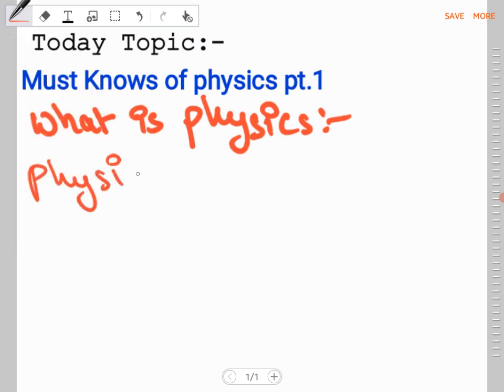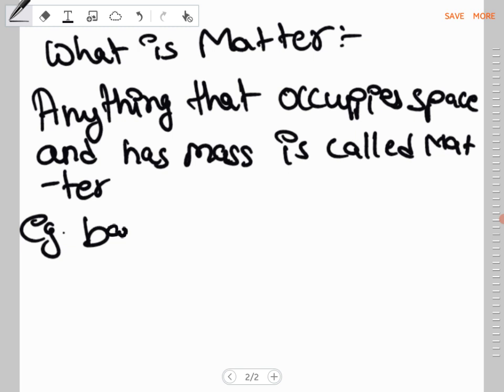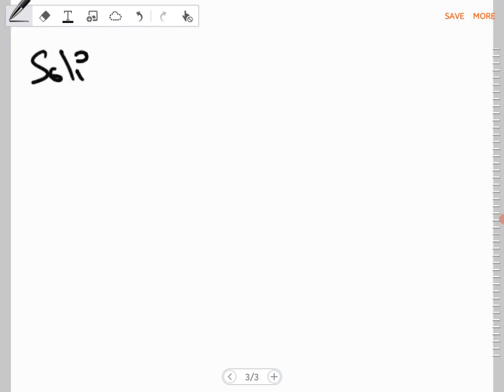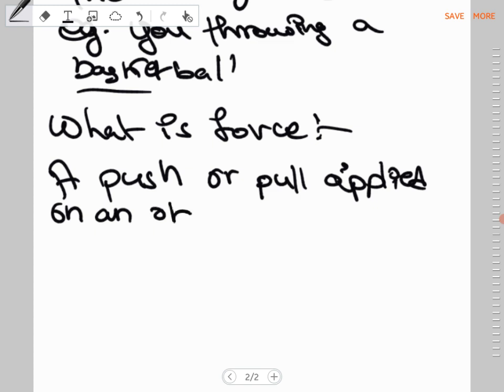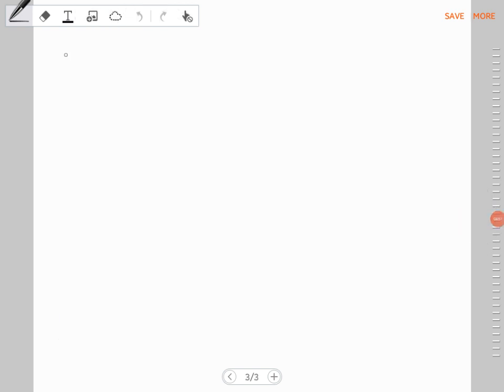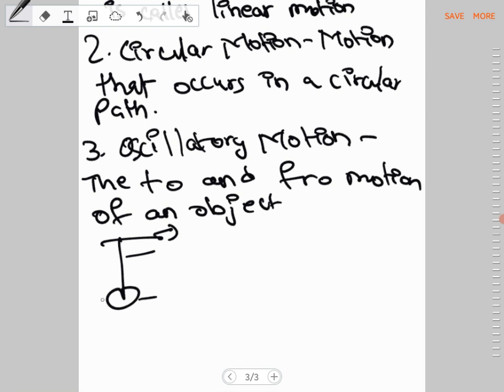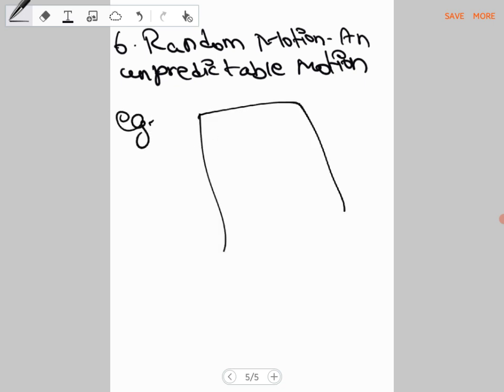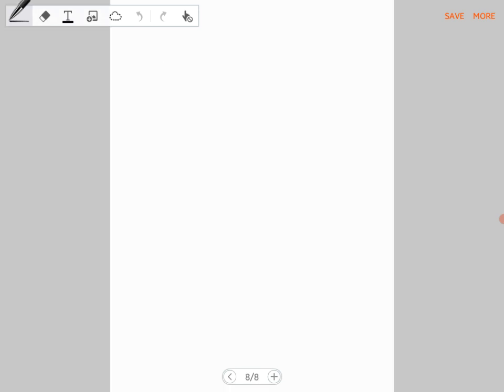👇---Title:10 Must-Know Physics Basics to Ace Any physics exam pt.1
Struggling with physics? 🚀 Don’t worry — in this video, we’ll go through the 10 most important physics basics every student must know to ace any test. These are simple, clear, and straight-to-the-point definitions that will boost your confidence and help you score higher in exams.

Perfect for:
✔️ High school physics students
✔️ JEE / NEET prep starters
✔️ Anyone wanting to revise the fundamentals quickly

📌 Watch till the end and level up your physics game!